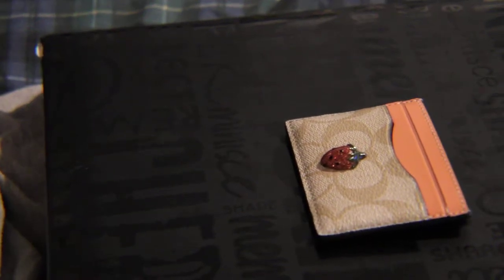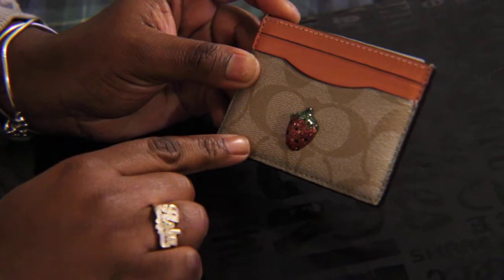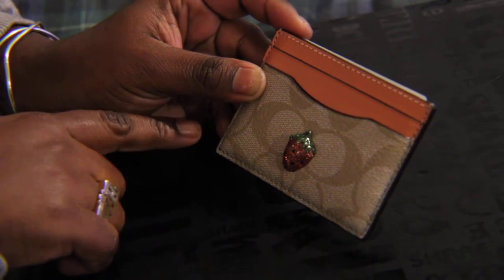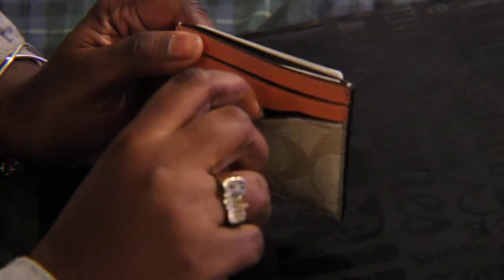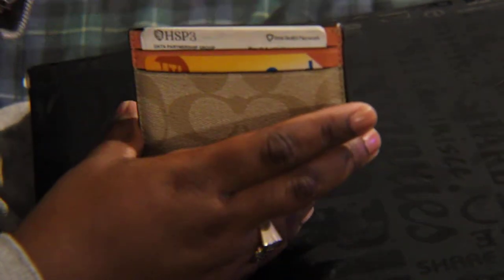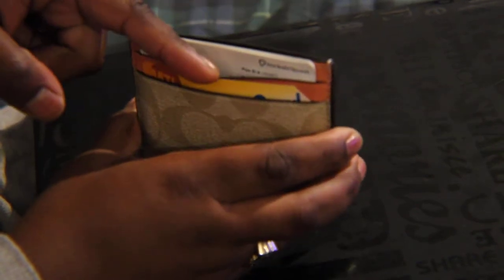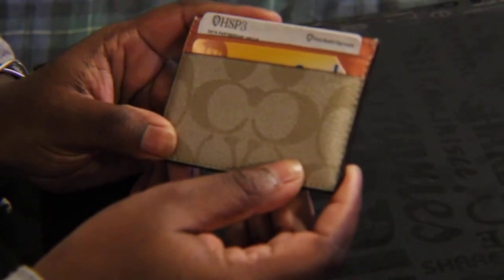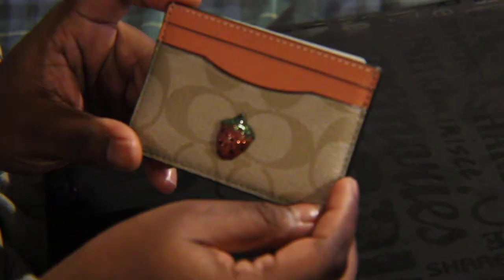Coach strawberry card holder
Heres a review of the Coach tan monogram Strawberry card holder. This will be a quick review just highlighting some of the key features of the item.